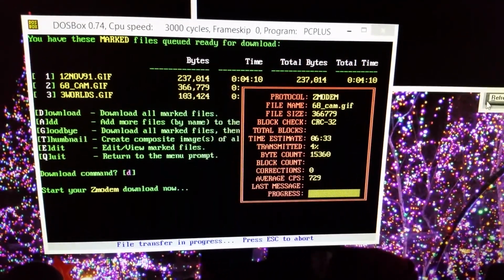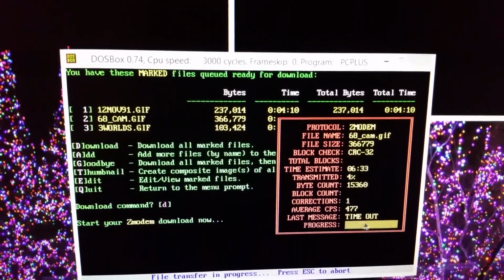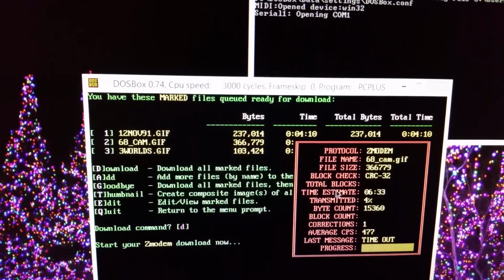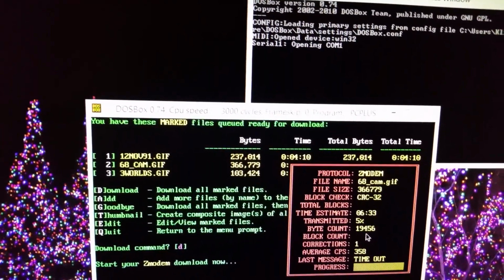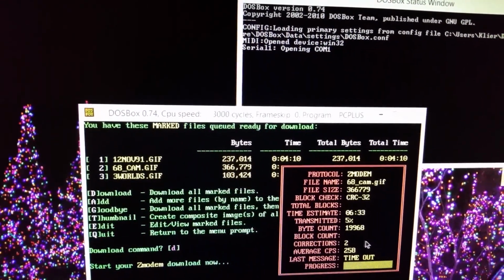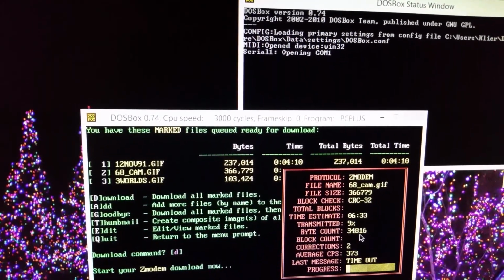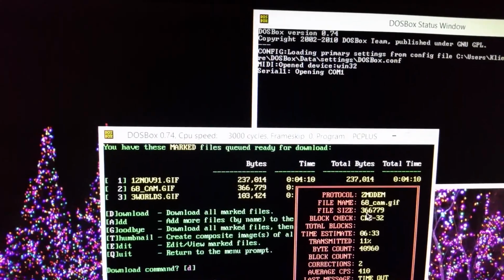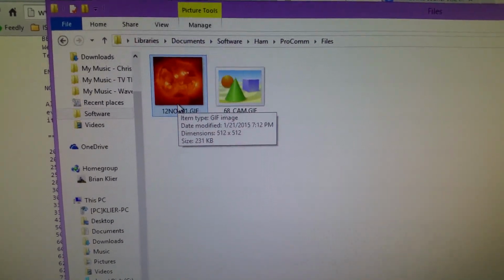Using ProComm Plus in DosBox to make a 9600 baud BBS connection through Google voice